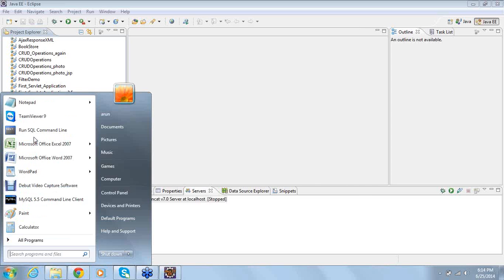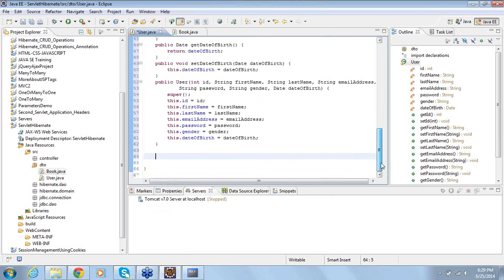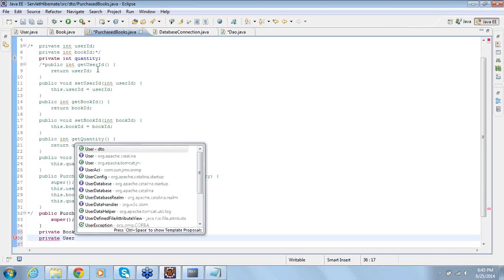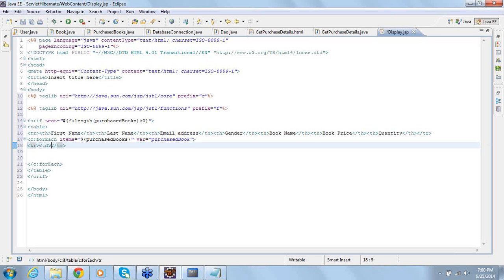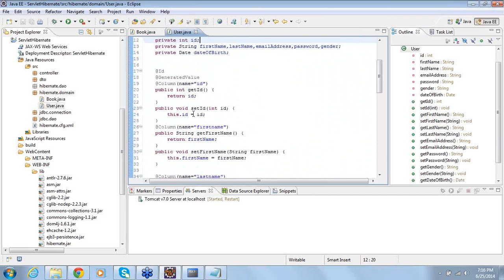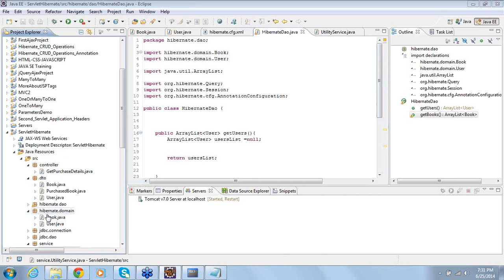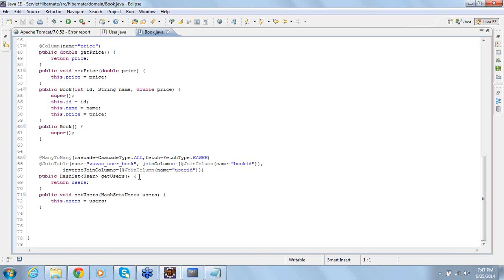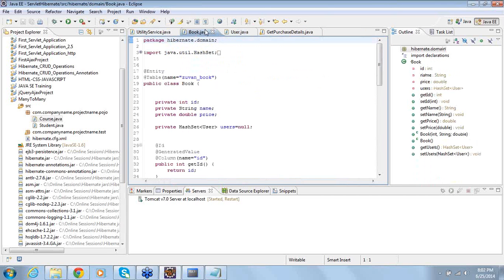Java Training Day 33